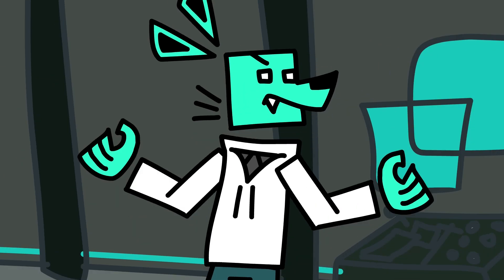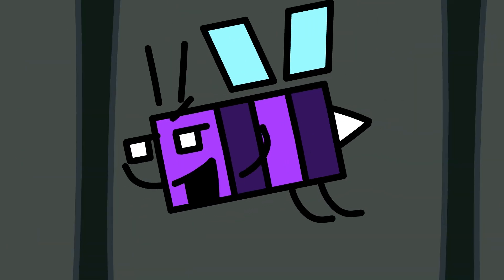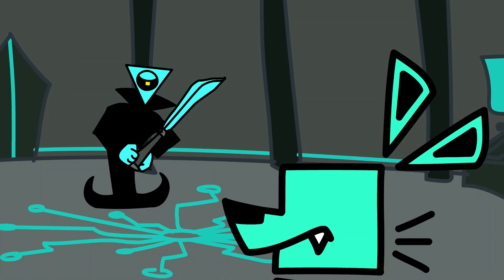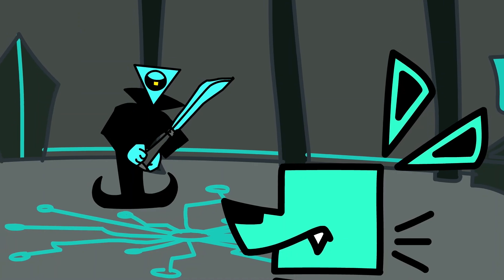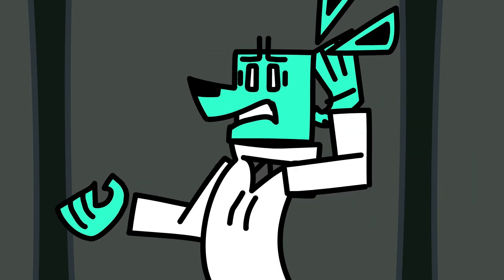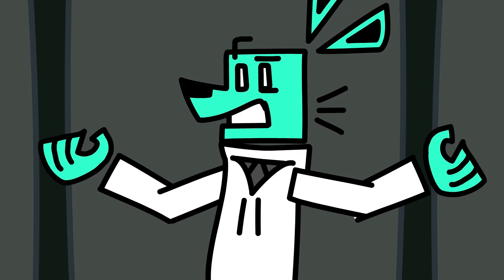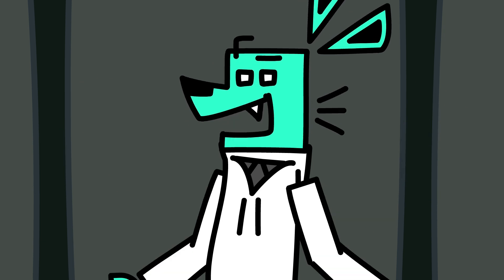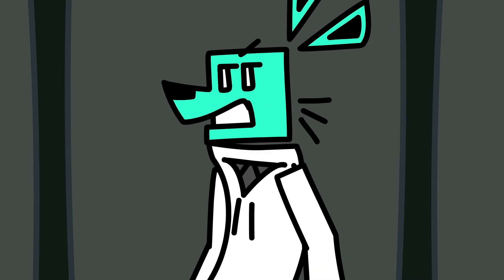Bin day [school IT project]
Bee needs Rat to help him with his weekly rubbish for bin day.
yes this did take like 15 minutes to write LOL